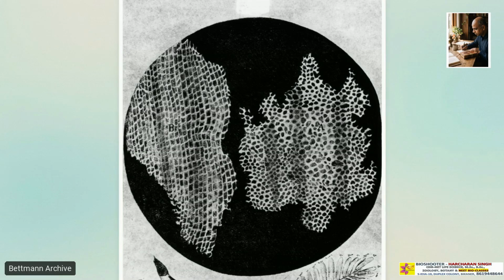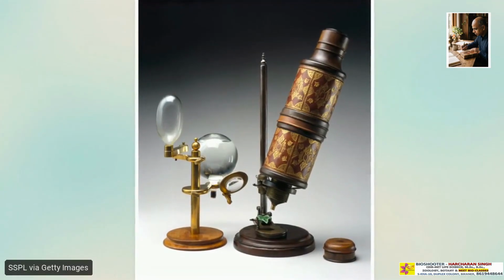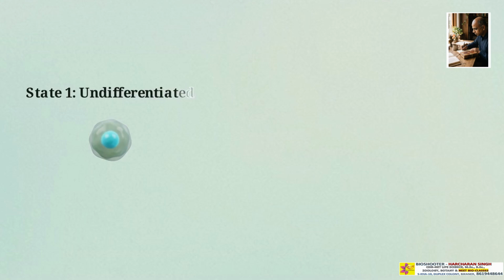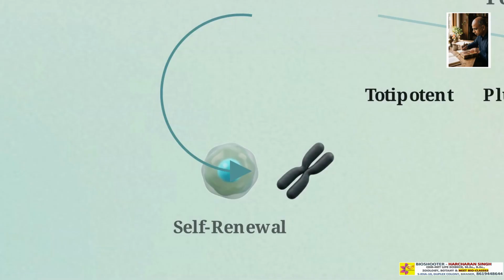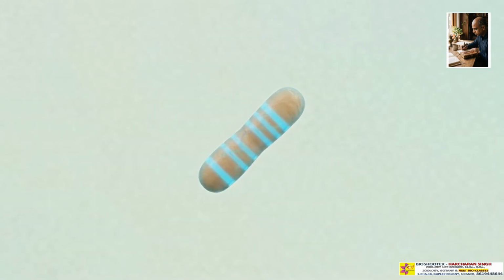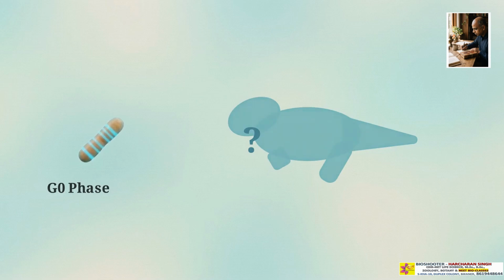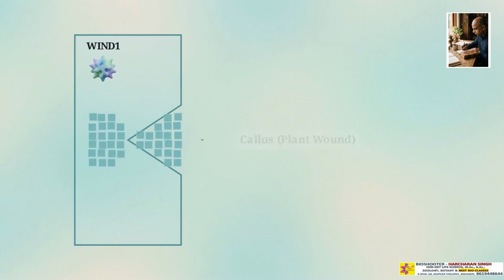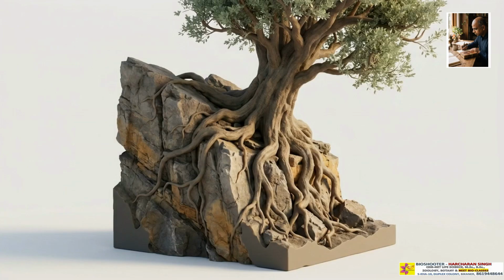WHAT IS A CELL - Biology by Harcharan Sir live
Unicellular organisms are capable of (i) independent existence and
(ii) performing the essential functions of life. Anything less than a complete
structure of a cell does not ensure independent living. Hence, cell is the
fundamental structural and functional unit of all living organisms.
Anton Von Leeuwenhoek first saw and described a live cell. Robert
Brown later discovered the nucleus. The invention of the microscope and
its improvement leading to the electron microscope revealed all the
structural details of the cell.
live streaming
rajasthan History
rajasthan art and culture
rajasthan geography
rajasthan economics

librarian vacancy